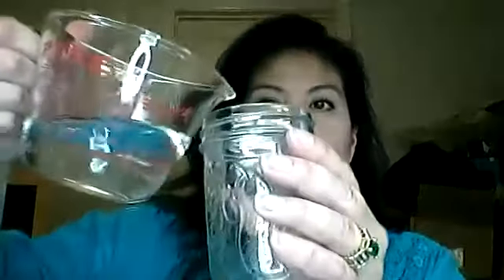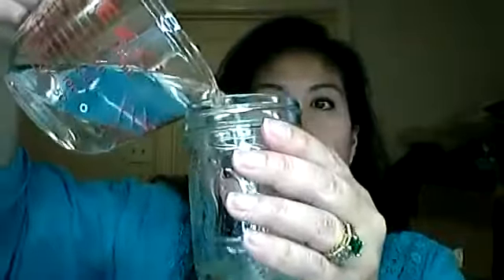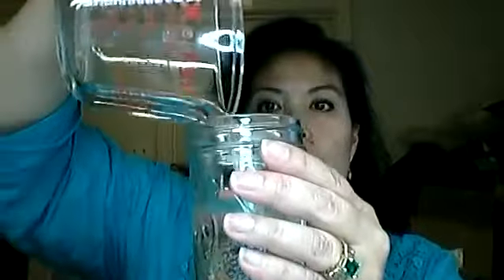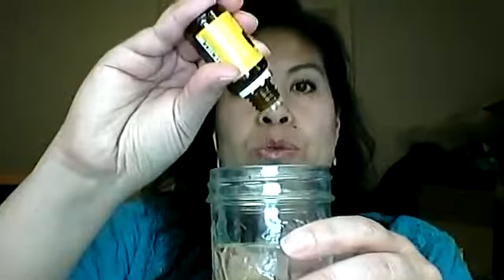How to Make Jewelry Cleaner 4 min